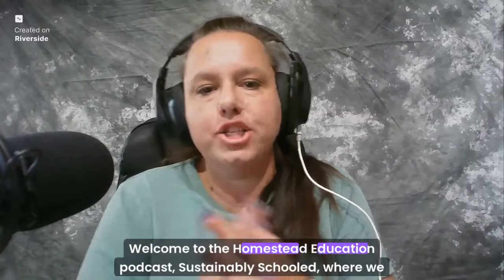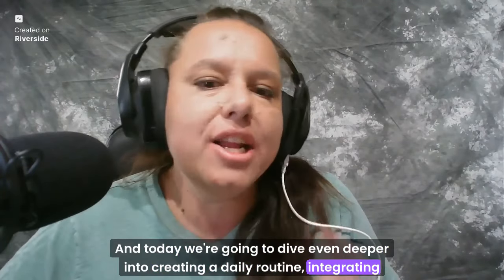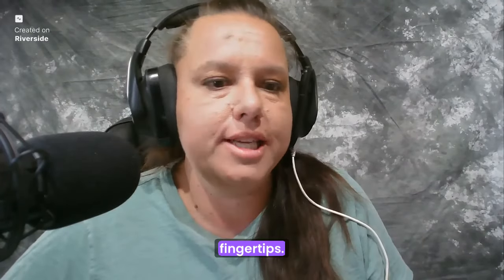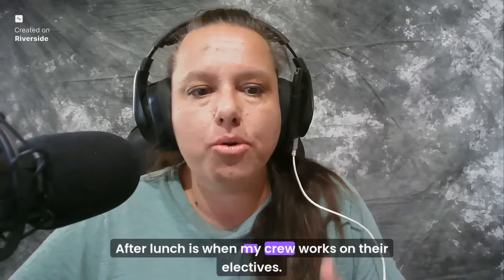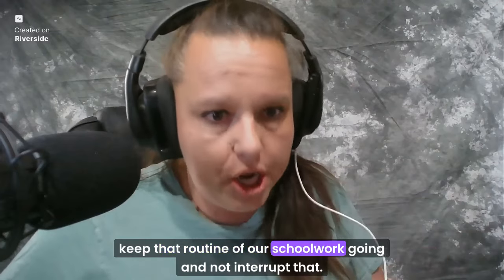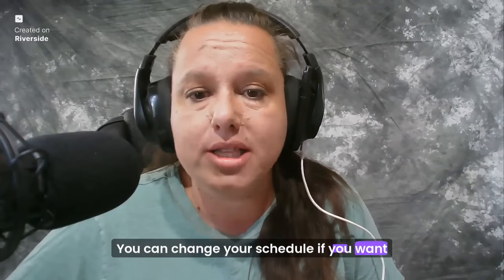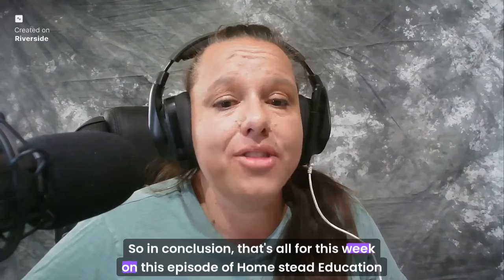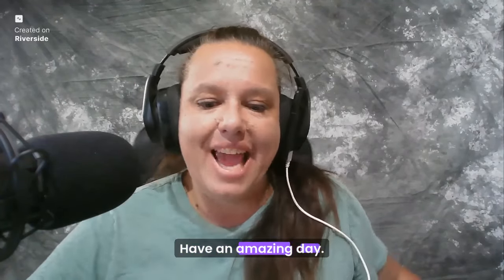Sustainably Schooled - Episode #2 - Homeschooling for Beginners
Welcome back to SustainablySchooled! In our second episode, we dive deeper into the essentials of homeschooling. Join us as we explore how to establish a daily routine, integrate different subjects seamlessly, and balance work and homeschool life effectively. Whether you're just starting or looking to refine your approach, this episode is packed with practical tips and insights to help you create a structured and enjoyable learning environment at home. Tune in to discover strategies for a successful homeschooling experience and gain confidence in your educational journey!